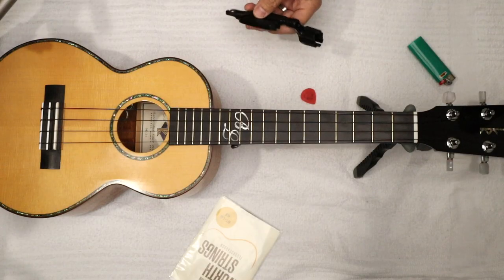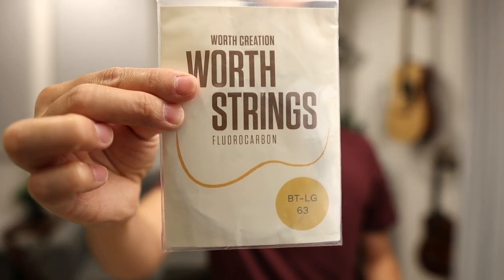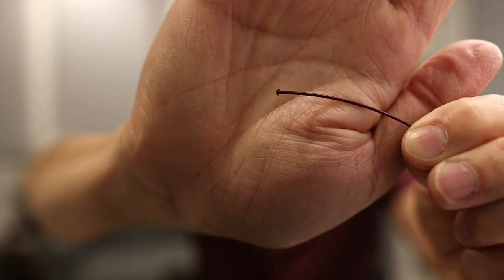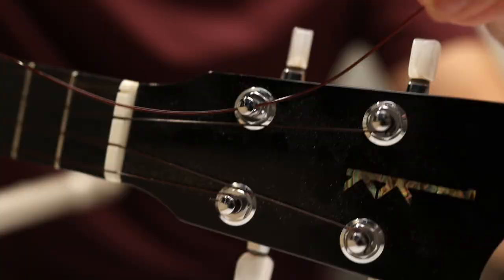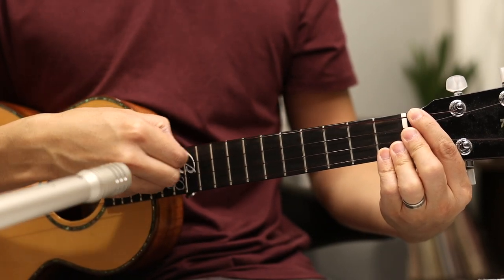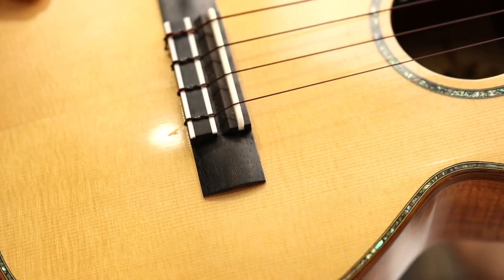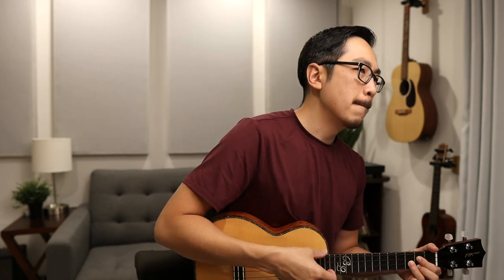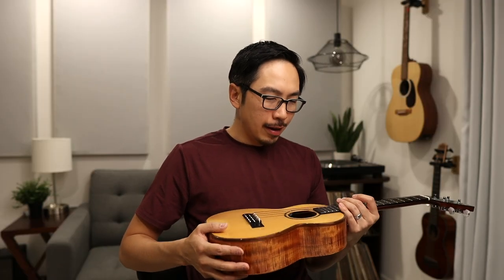Changing Ukulele Strings | 3 Tips + 1 Year Sound Comparison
In this video, I share tips on changing strings and demonstrate the before & after examples of the strings.

for private lessons, ukulele tabs, and my online course.

The gear I use:
Ukulele strings
Ukulele strap
Dunlop pick
LR Baggs ukulele pickup
Evidence Audio instrument cable
Shure microphone
Mogami microphone cable
Zoom recorder

0:00 Introduction
0:53 Tools and Overview
2:11 Tip 1 - Prevent String Slippage
3:06 Tip 2 - How to Wind Strings
3:48 Tip 3 - Stretching Strings
4:35 String Unwinding Story
5:25 Old vs New Strings
6:38 Summary